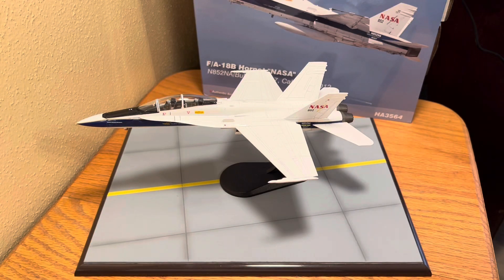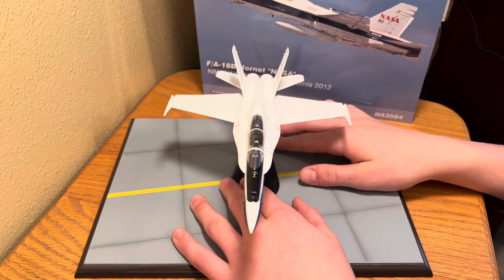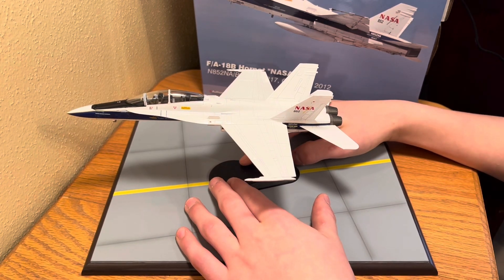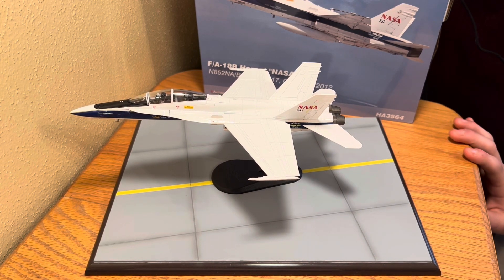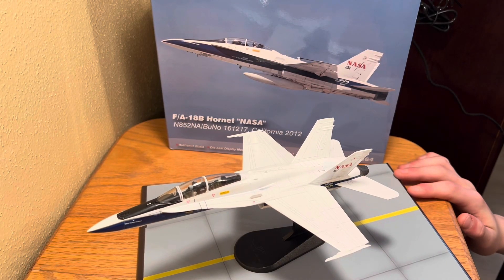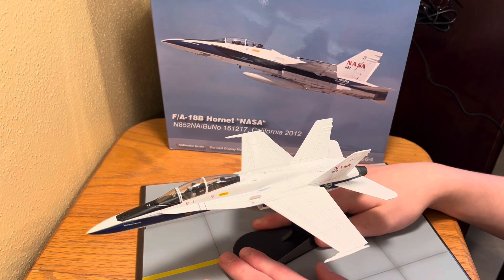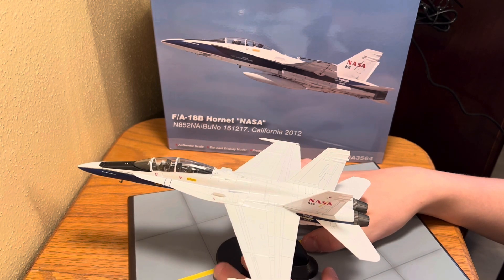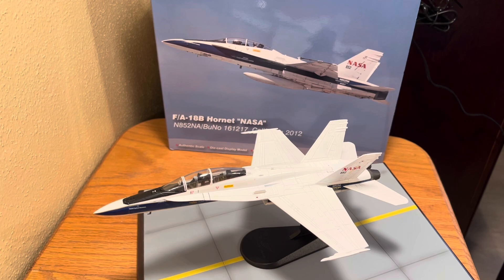Hobby Master F/A-18B Display review!!!